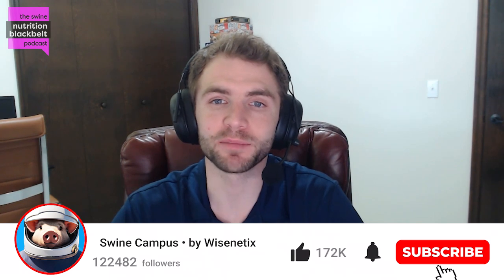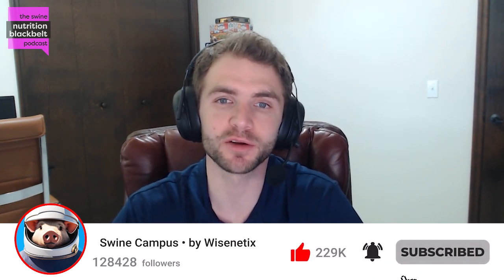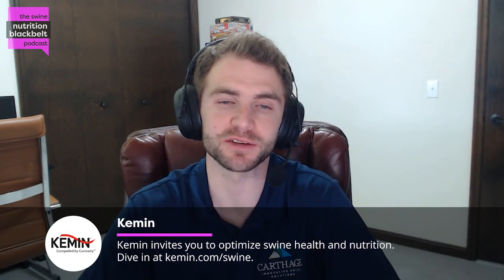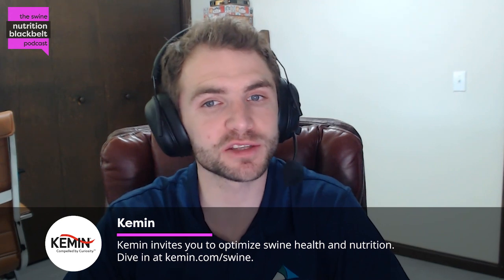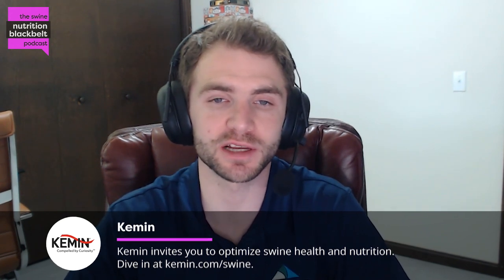Dr. Jerry Spears: Chromium in Swine Feed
In this episode of The Swine Nutrition Blackbelt Podcast, Dr. Jerry Spears, Professor Emeritus from North Carolina State University, unravels the intricacies of chromium's impact on swine health. With over three decades of research on trace minerals like chromium, zinc, and copper, Dr. Spears shares profound insights into the regulatory processes and health benefits of chromium propionate in enhancing insulin sensitivity in pigs. Tune in on major platforms to enhance your understanding of essential trace minerals in swine diets.

"Chromium functions to increase insulin sensitivity in tissues that are sensitive, responsive to insulin, such as muscle, adipose tissue." - Dr. Jerry Spears

(00:00) Introduction
(02:19) FDA approval process for chromium
(03:25) Chromium's effects during heat stress
(04:15) Impact on litter size and weaning weight
(05:06) Benefits to meat quality in swine
(06:59) Economic benefits of chromium supplementation
(07:43) Closing thoughts

Meet the guest: Dr. Jerry Spears Professor Emeritus of Nutrition and Animal Science at North Carolina State University, has an extensive background in animal nutrition, specializing in trace minerals. With a PhD from the University of Illinois Urbana-Champaign, Dr. Spears has over three decades of experience, contributing notably to agricultural sciences. Currently, he consults as an Animal Nutrition Consultant.